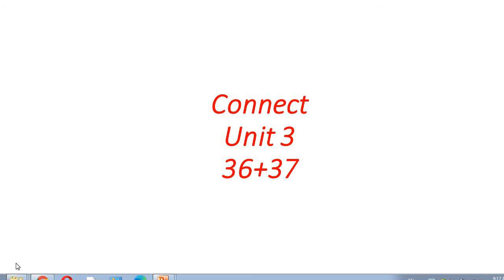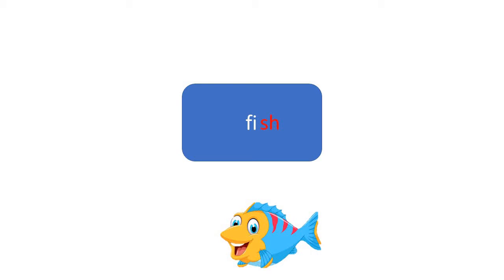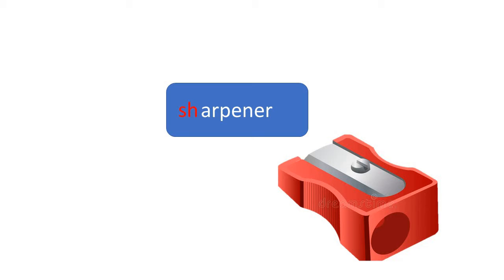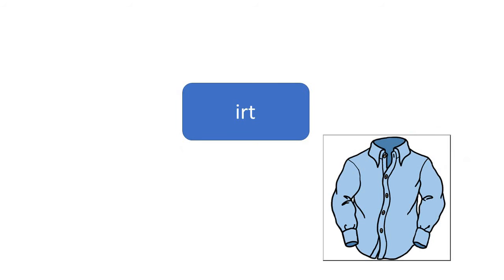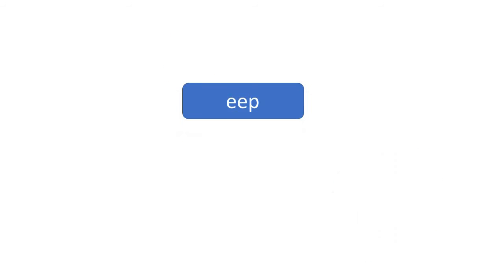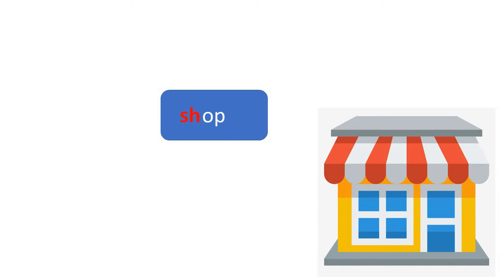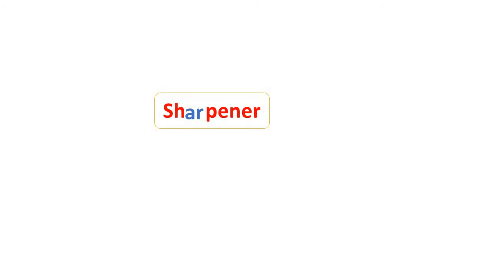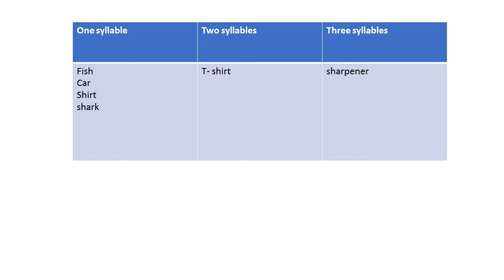Primary 2 - English - Connect - Unit 3 - Pages ( 36 & 37 )